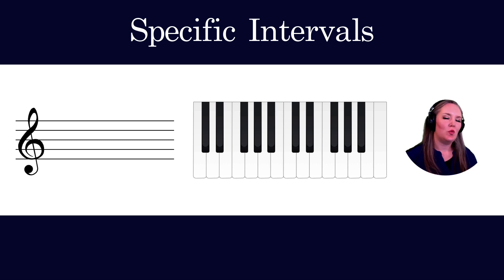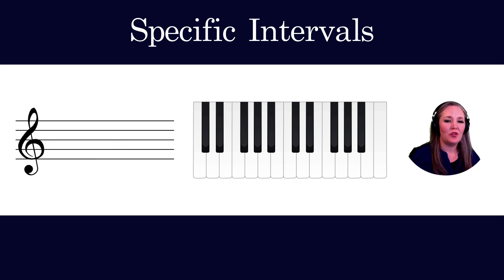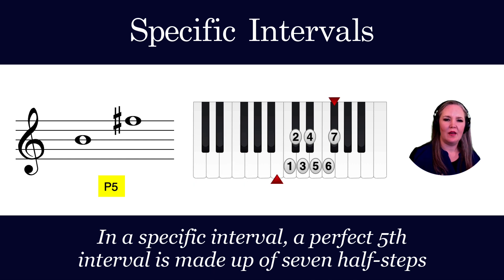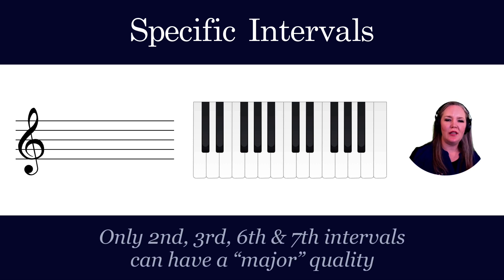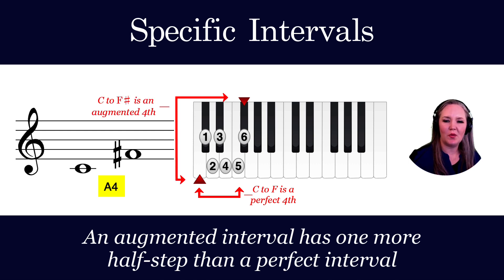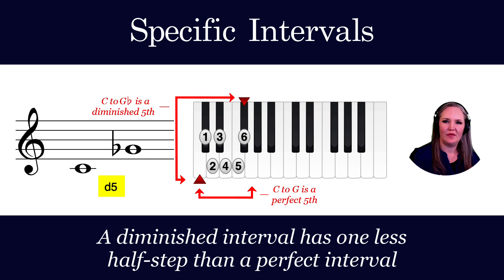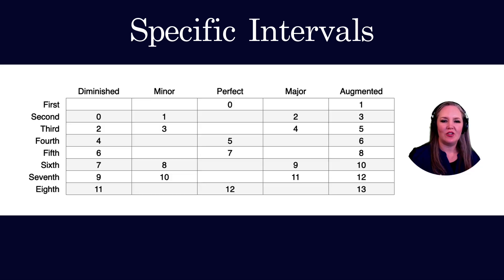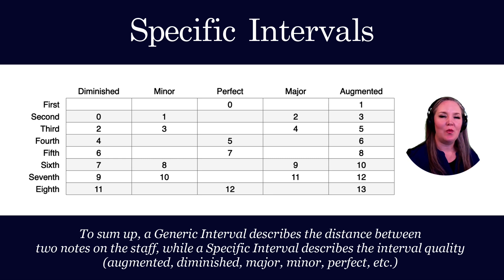Understanding Specific Intervals